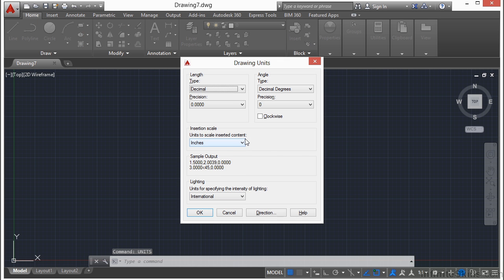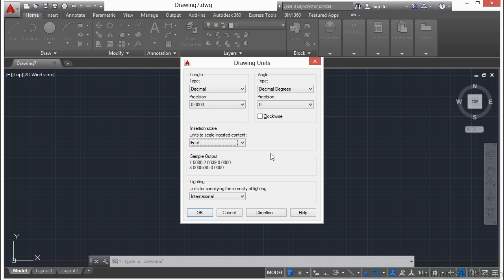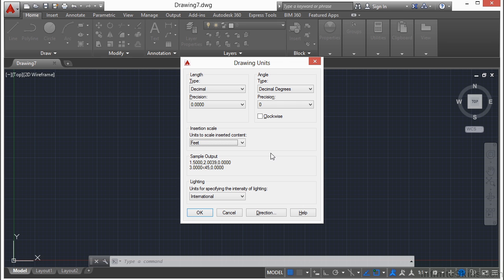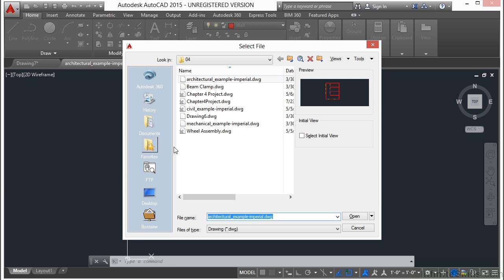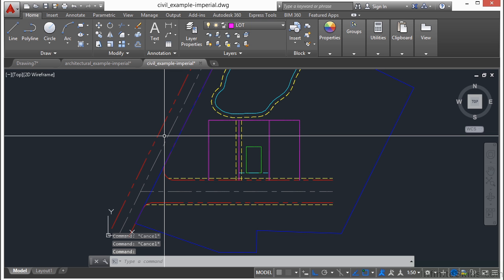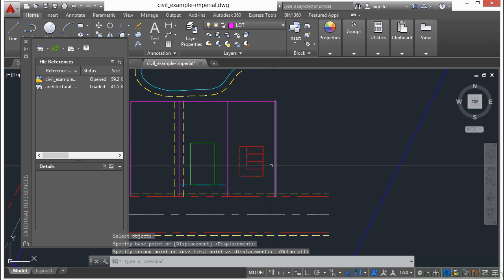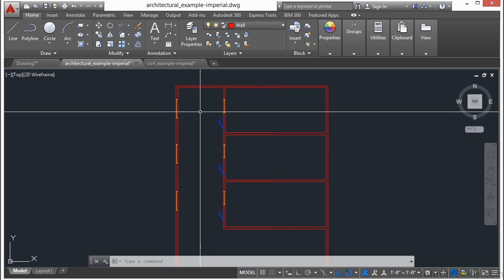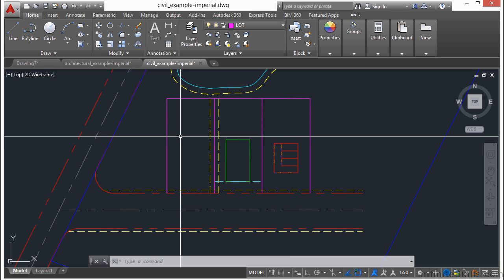04 06 Working With Specific Units